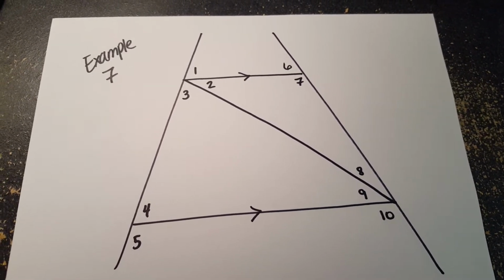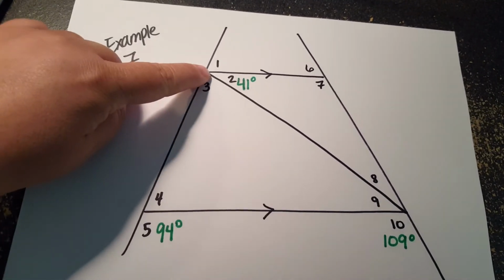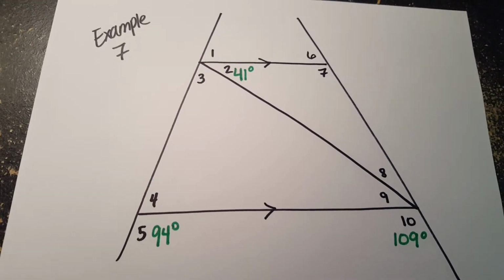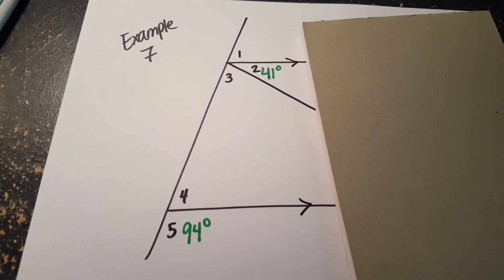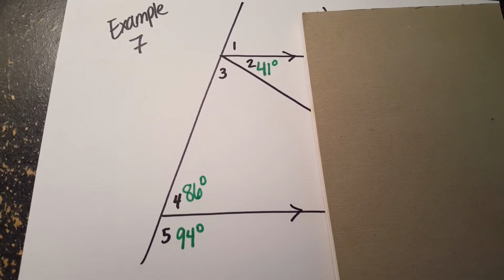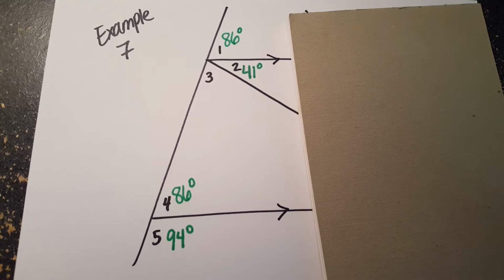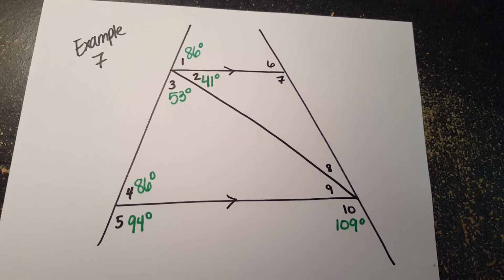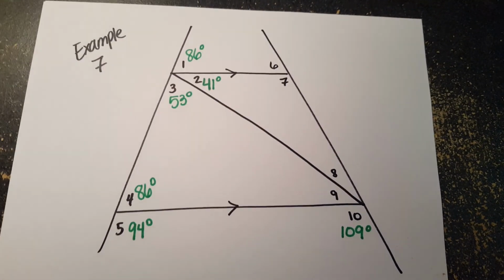Parallels and Transversals Practice WS(1)